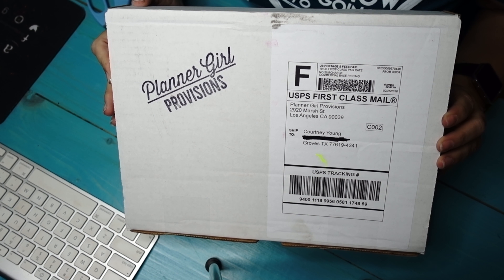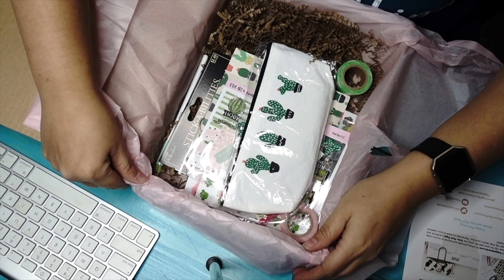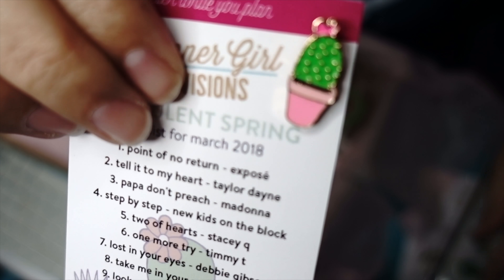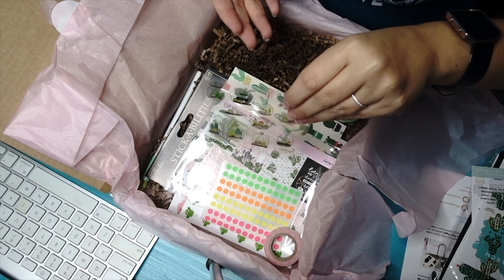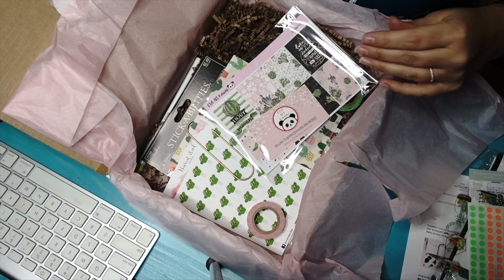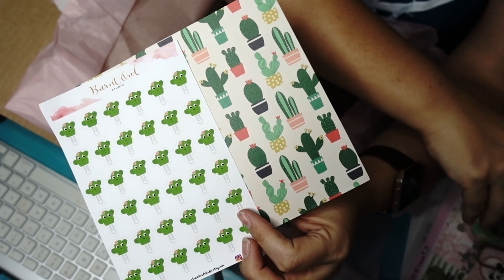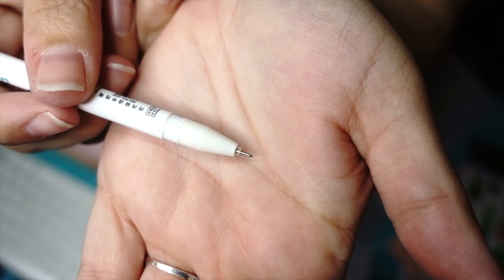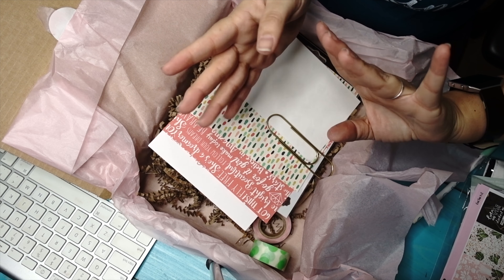PLANNER GIRL PROVISIONS - MARCH 2018 | UNBOXING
Hope you enjoyed this unboxing of the March Planner Girl Provisions Box. Lots of Cacti and spring related items.
I pay for a 3 month subscription and at this time it's $50.99.

If you have any questions, please feel free to post them below!
Looking forward to chatting with you in the comments section.

Pen names: Lyra Parish & Kennedy Fox (we're an author duo!)

I've been in the indie scene since 2011. I published my first romance novel in 2014 (Weak for Him). Under Kennedy Fox, we've made USA Today 4 times since 2017. With Lyra Parish, I've made top 100 several times on Amazon.

//R E L E A S E  S C H E D U L E//

Taming Him - Jan 30, 2018 - O U T N O W!
Needing Him - April 17, 2018
Chasing Him - July 2018
Keeping Him - Oct 2018
My Week with the F*ckboy - End of 2018
My Week with the Playboy - End of 2018

//2 0 1 8  S I G N I N G S & T R A V E L//

Holidays with the Belles - Dallas, Texas - Feb 10th
Book Bonanza - Denver, Colorado - July 20th & 21st
Renaissance City Author Event - Providence, RI - Oct 6th

Beaulitfulcon - Los Angeles, California - Jan 20th
Romance Author Mastermind - Houston, Texas - Sept 27th - 29th

Courtney Young
Groves, Texas 77619